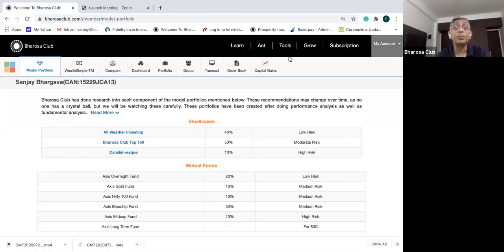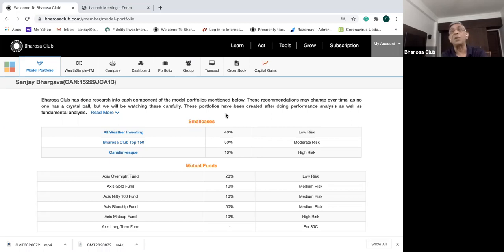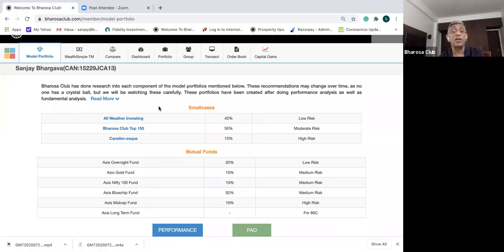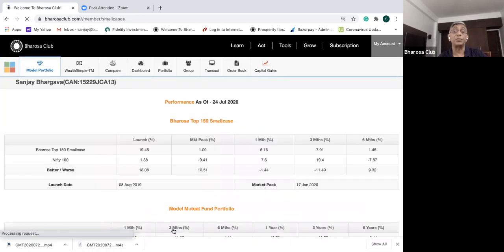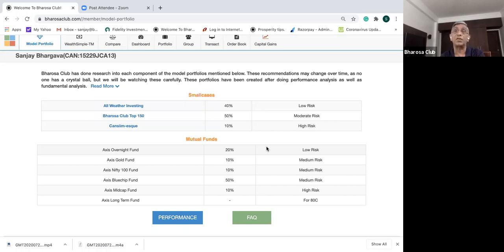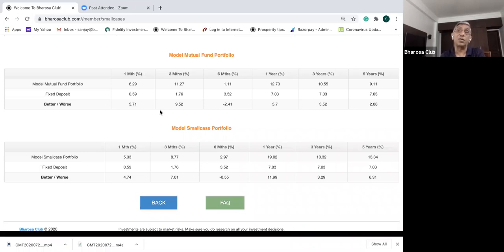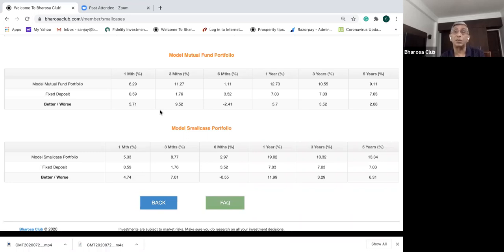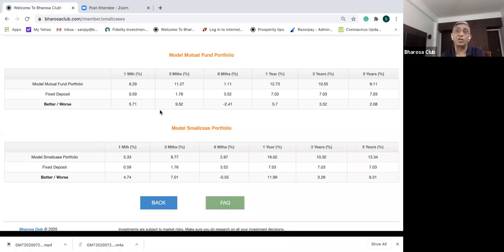#11 Bharosa Club - Using Model Potfolios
All you want to know about Model Portfolios on Bharosa Club. How they were constructed. How to use them and how they could become better with more innovation.